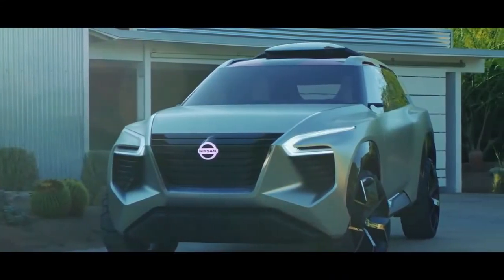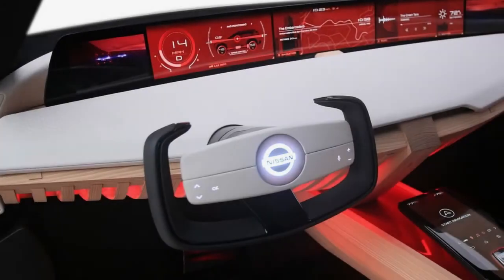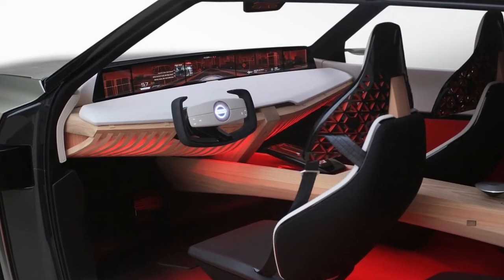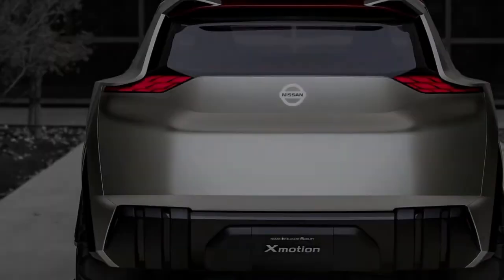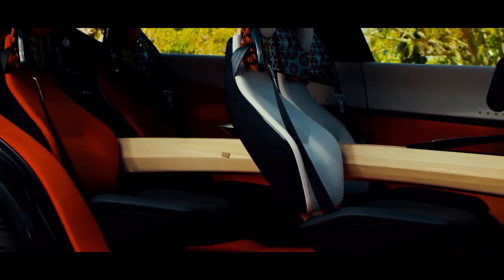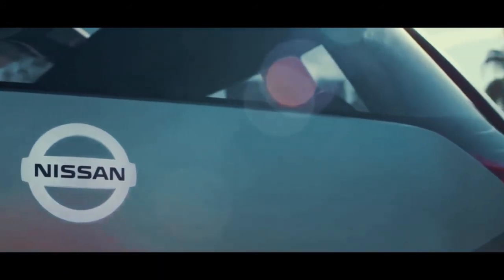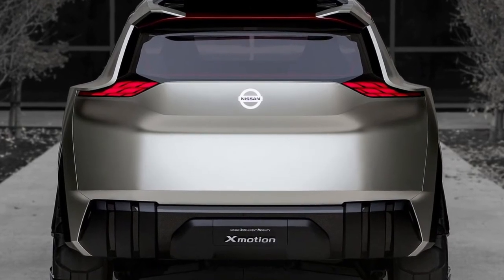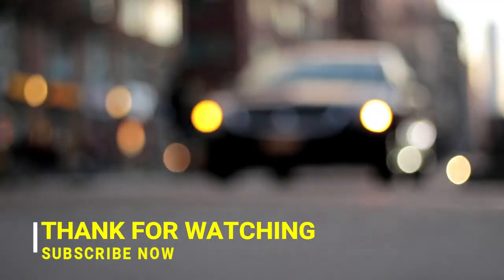Nissan Xmotion 2018 Next Gen Nissan SUV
The six-passenger, three-row Nissan Xmotion (pronounced “cross motion”) concept fuses Japanese culture and traditional craftsmanship with American-style utility and new-generation Nissan Intelligent Mobility technology.